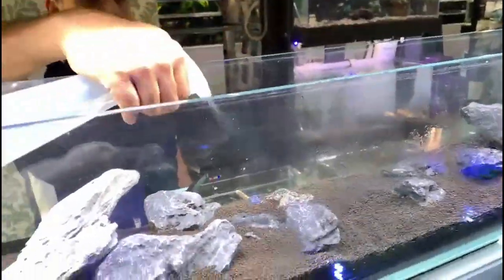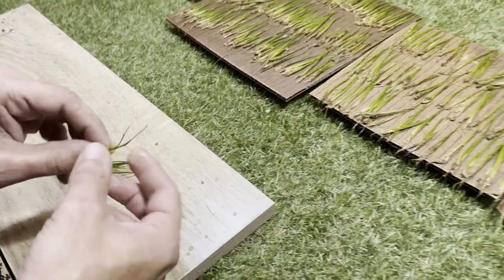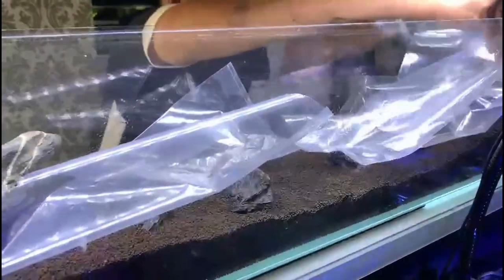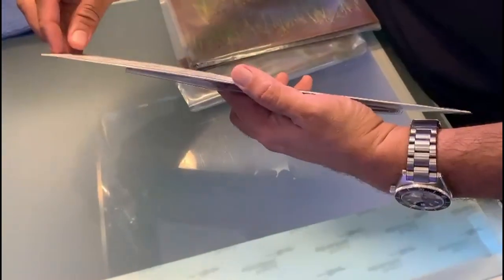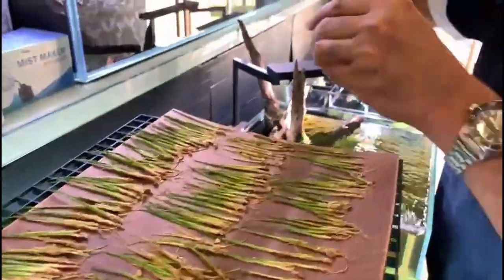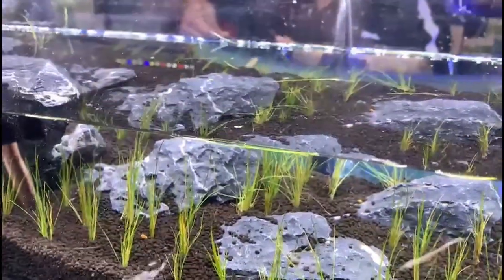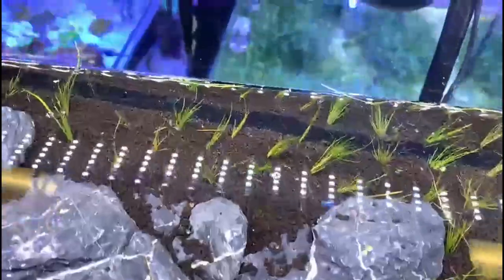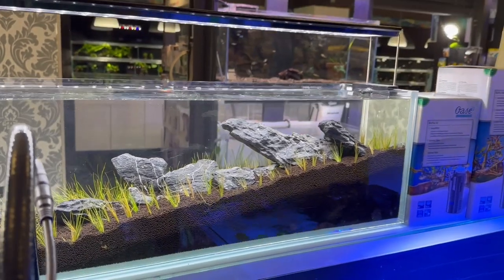IWAGUMI BOOKSHELF SCAPE! 🌿📚' - New Scape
Immerse yourself in the mesmerizing world of aquascaping as we unveil a breathtaking aquatic masterpiece. Inspired by the ancient Japanese art of iwagumi, we've carefully crafted a serene and balanced landscape within a stunning bookshelf aquarium. 🎋💧

Witness the magic as vibrant aquatic plants 🌱 and perfectly positioned rocks 🗿 create a harmonious and tranquil scene. Dive into the crystal-clear waters and discover a thriving ecosystem where fish 🐠 and shrimp 🦐 gracefully coexist, adding a touch of dynamic energy.

Join us on this awe-inspiring journey and let your imagination run wild! Let's create underwater landscapes that will leave you breathless! 💙🔥